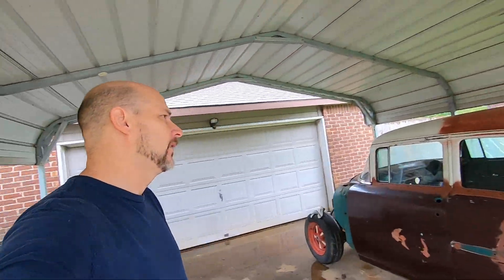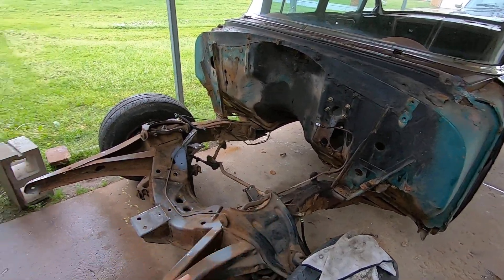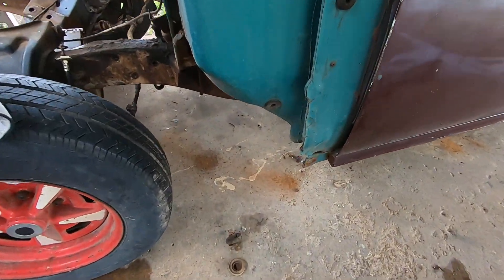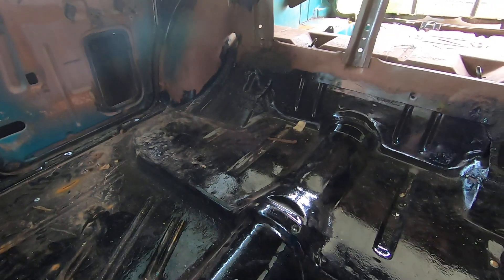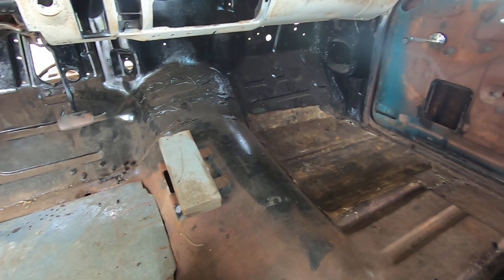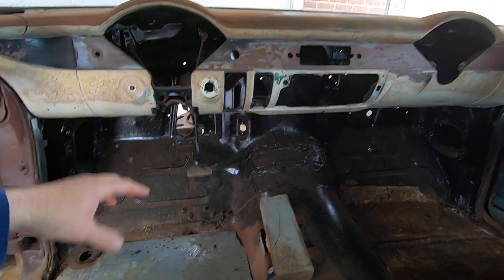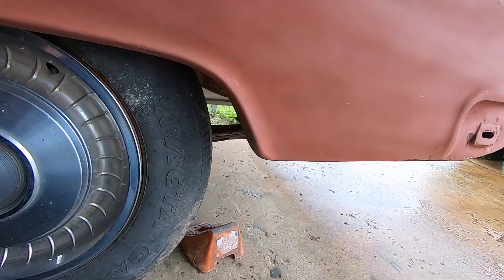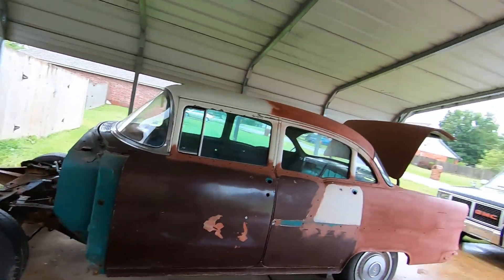1955 Chevy 4 Door Build Episode 7. Found some more bad stuff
Update and future video talk.
William 56 for two needed new body mount bushings